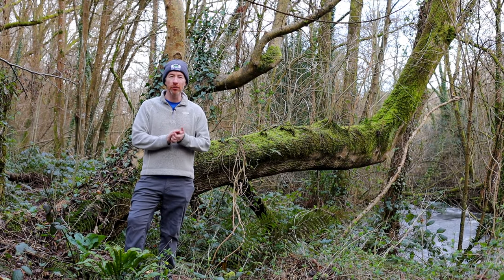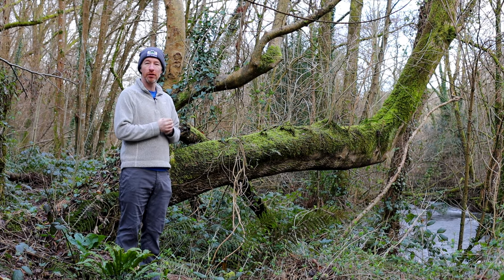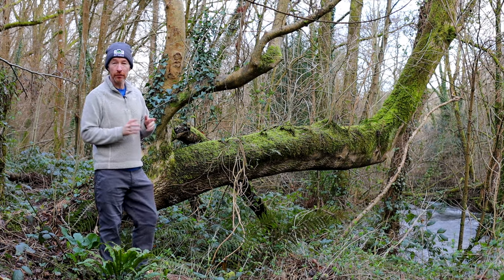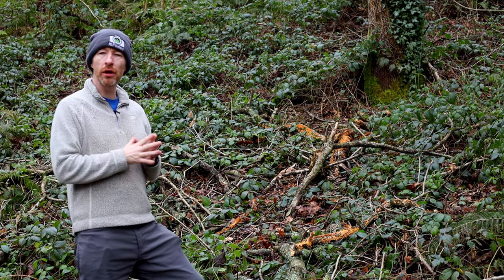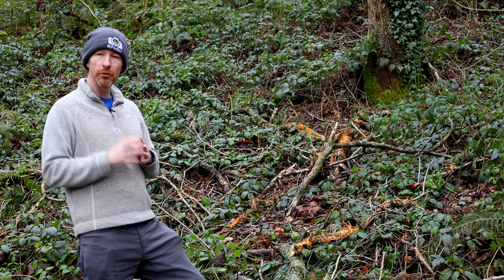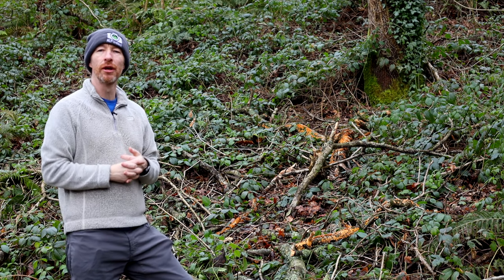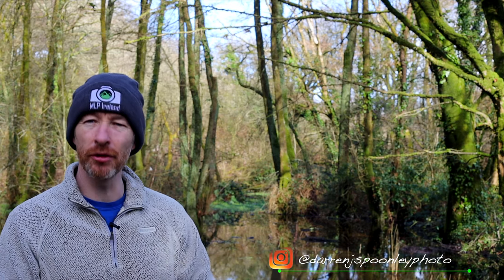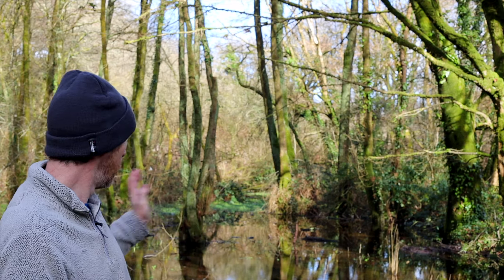The most underrated lens for less than 150 euro | niftyfifty |50mm 1.8 canon lens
In todays episode I'm back in my local woods, but this time I have travelled very light indeed.

The 50mm 1.8 lens from Canon has been in my bag for a number of years and today I take it into the woods to show just how versatile it is and how you can get great results without spending a fortune

Where I get  my Music

Lenses:
Canon 16-35mm F4 IS USM L
Canon 24-105mm F4 IS USM L
Canon 70-200mm F4 IS USM L
Canon 50mm F1.8
Sigma 160-600 Contemporary
Sigma 24-70 f2.8
Sigma 24-105 f4

Tripods:
joby Gorillapod 3k Kit

DJI OSMO POCKET